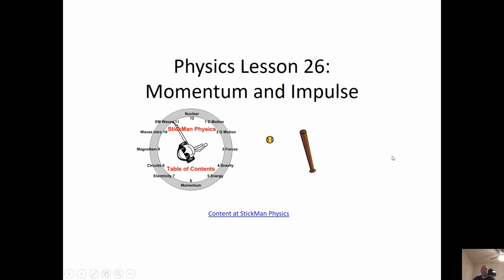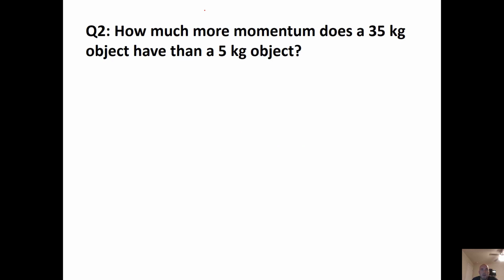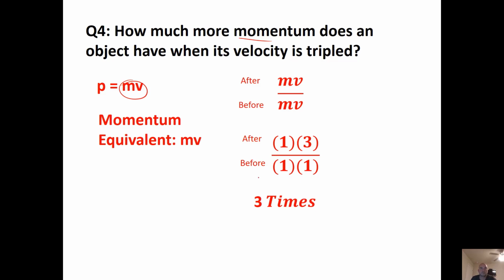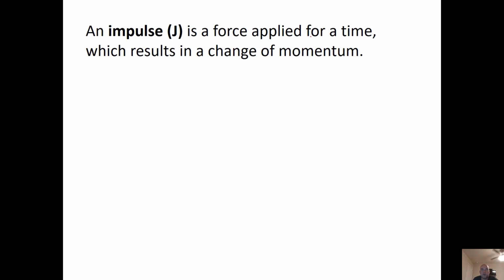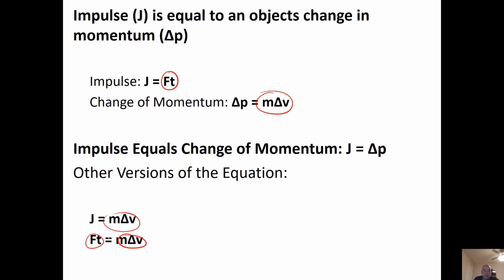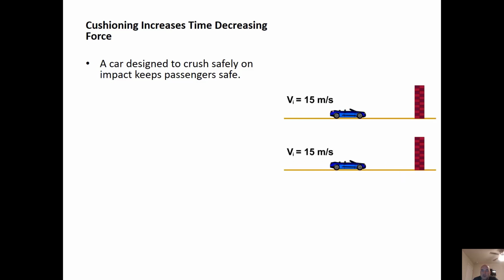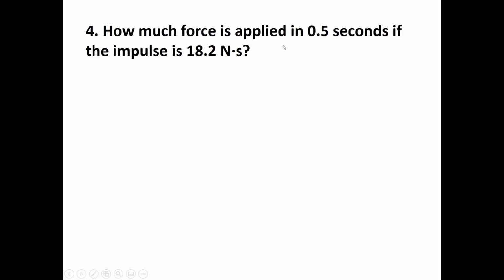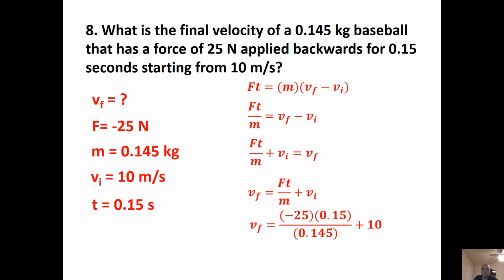Momentum and Impulse Lesson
Learn about momentum and impulse with this physics lesson.

Learning Targets
I understand momentum and can use the momentum equation
I understand impulse and can use the impulse equation to solve for variables
I understand how increasing time decreases the force of impulse
I understand how an impulse changes momentum
I can use the impulse equals change of momentum equation